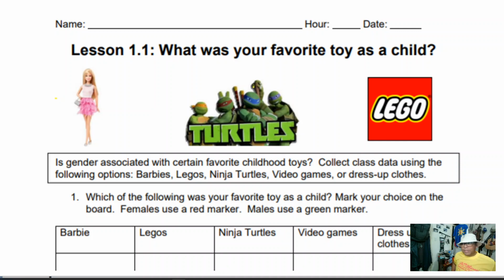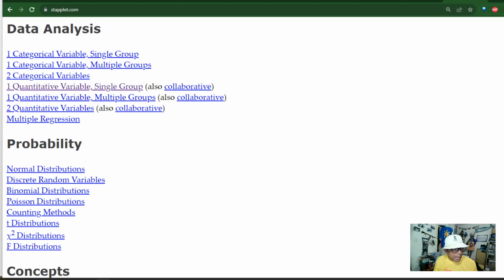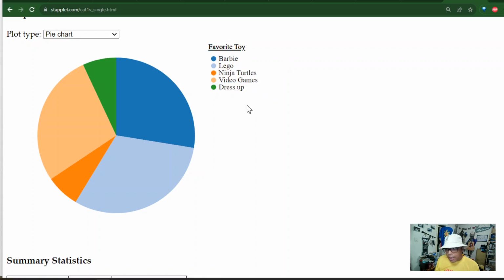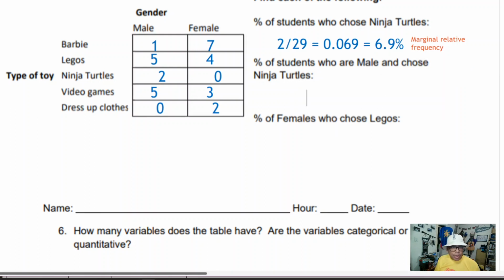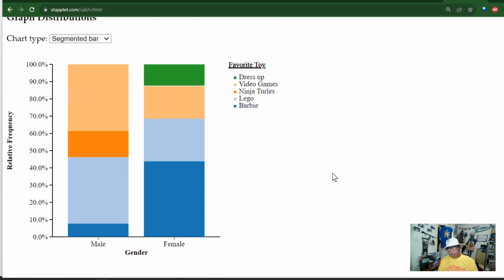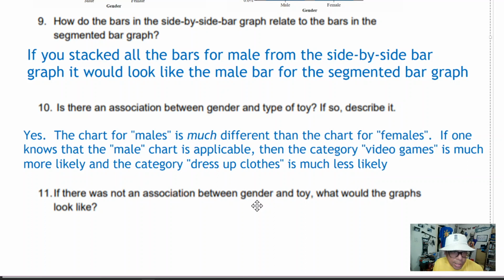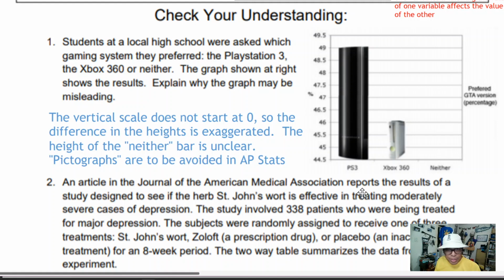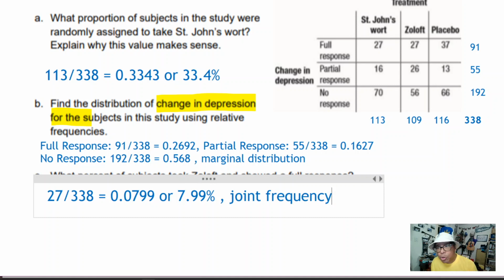Stats Medic 1.1 Categorical Variables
This AP Statistics video teaches an introduction to Categorical Variables and the different charts used to analyze the same.  It uses Stats Medic to create bar charts, pie charts, side-by-side bar charts, and segmented bar charts. This video is part of a series of AP Statistics videos created for FERRERIA MATH CLASS.